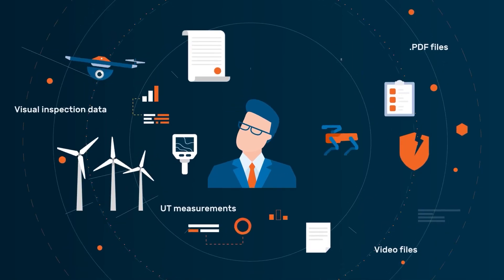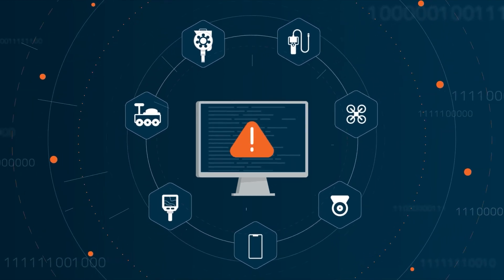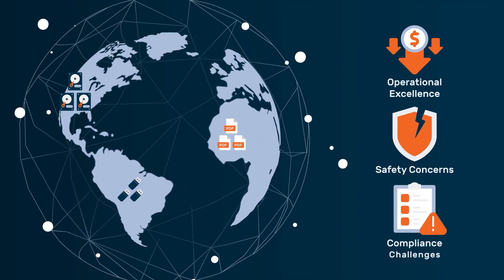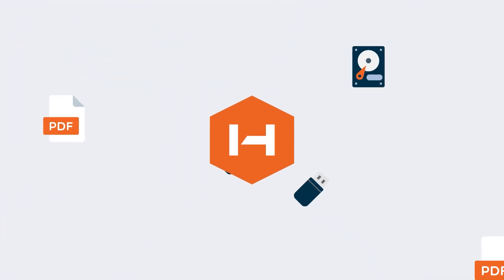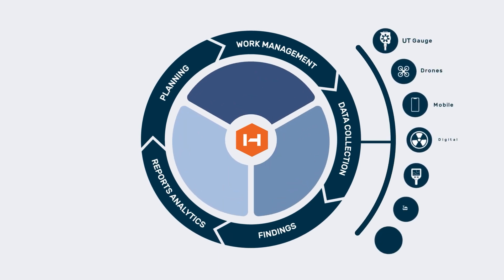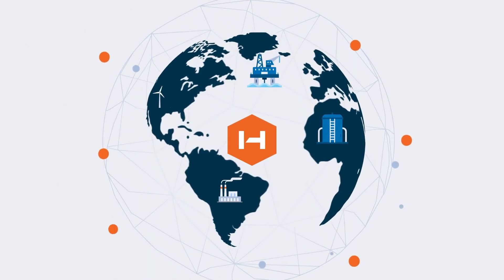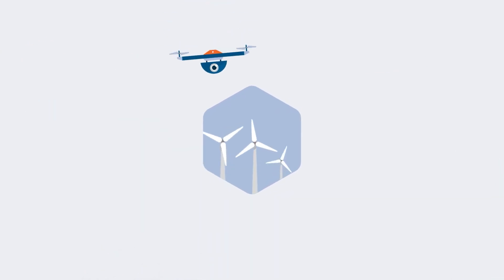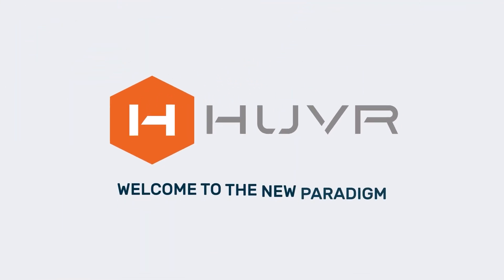HUVRdata - Overview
Levitate Media worked with HUVRdata to produce this video. ID 10695.

RESOURCES

Levitate Video Clutch Reviews: Check out reviews from over 50 of our clients: Clutch

ABOUT US
Since 2009 Levitate Video has been delivering captivating video content to organizations of all sizes, across all major industries, in the US and beyond.
Levitate Video's award winning team of Producers, Directors, DP's, Animators, and Editors have produced thousands of videos in every medium you can think of, from Live event streaming, to explainer animations, to casted broadcast commercials...our team has the experience you need to reach your audience.